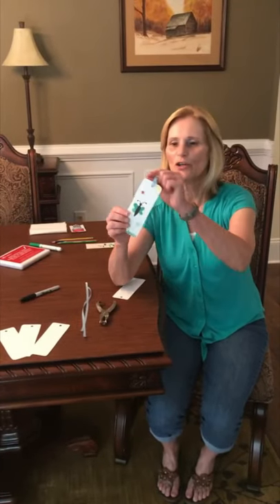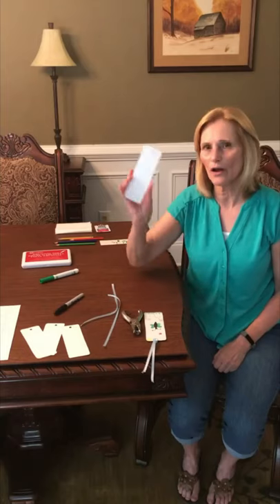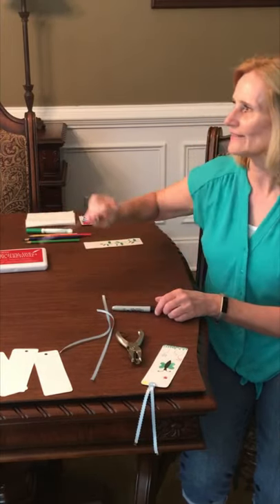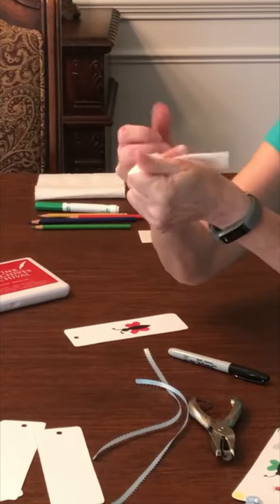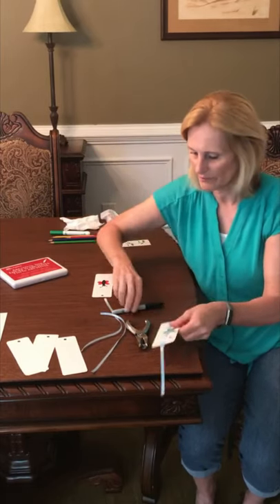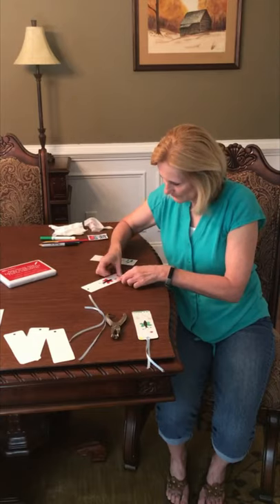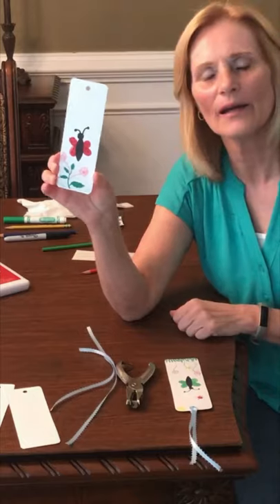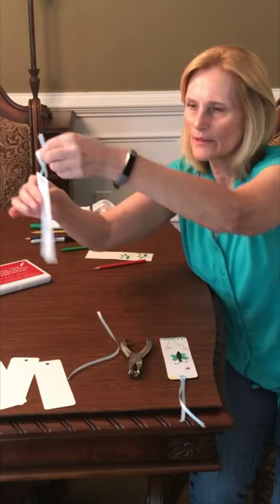How to Make a Bookmark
Lynne from the Sharon Forks Library and her special guest demonstrate how to create bookmarks using items you likely have around your home.

To create your own bookmark, you'll need:

Cardstock (or reuse a gift box, shoe box, or discarded greeting card)
Single-hole punch
Ribbon or yarn
Black permanent marker
Stamp pad or paint or markers or colored pencils or stickers